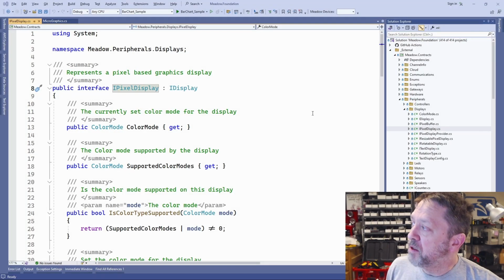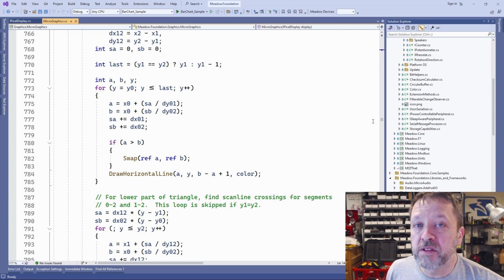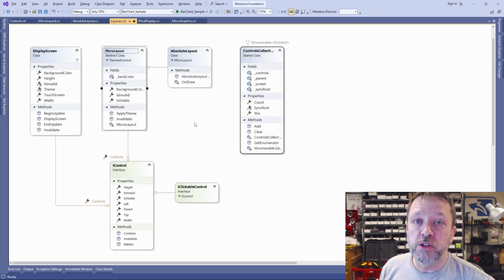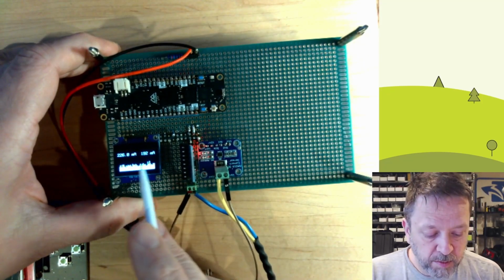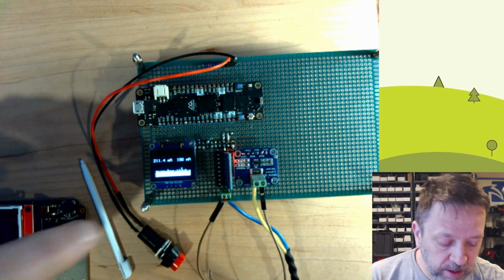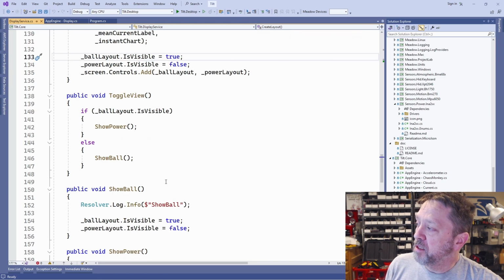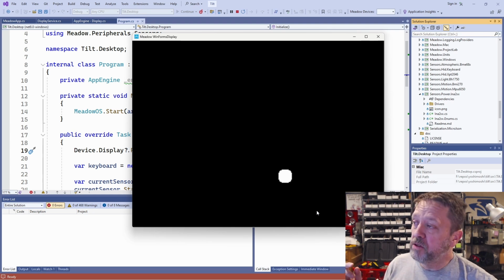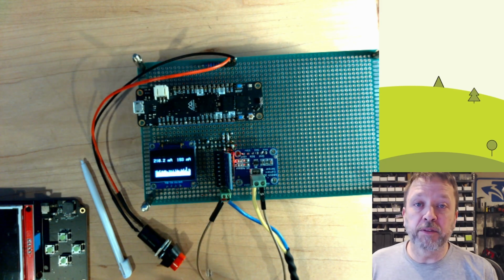Creating Portable IoT User Interfaces in C#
A key to successful IoT projects is rapid development.  Using the fully open-source MicroLayout framework from Wilderness Labs, you can create and debug your application UI right on your desktop before ever pushing it to your embedded hardware.